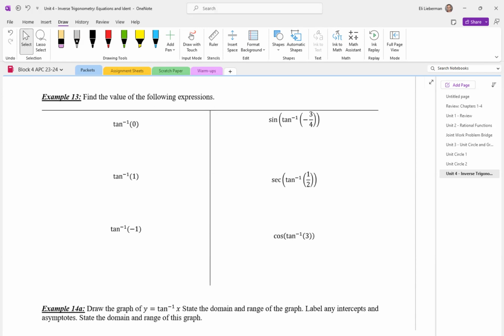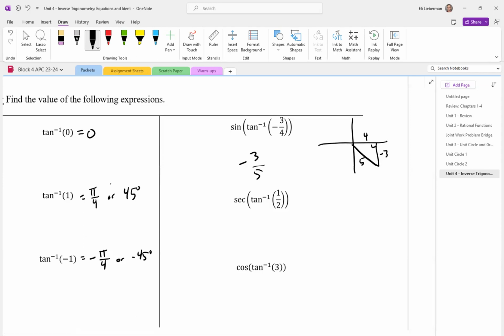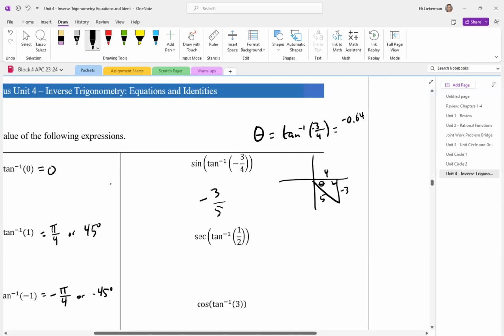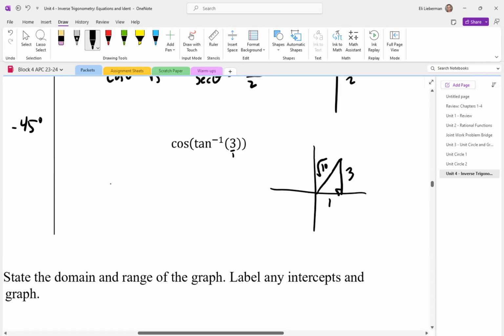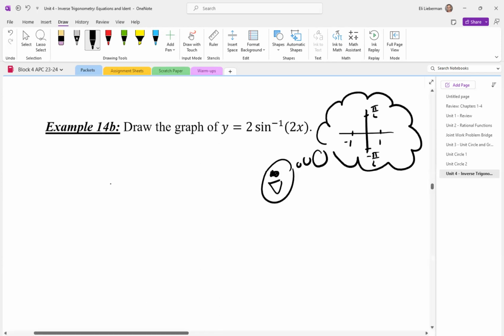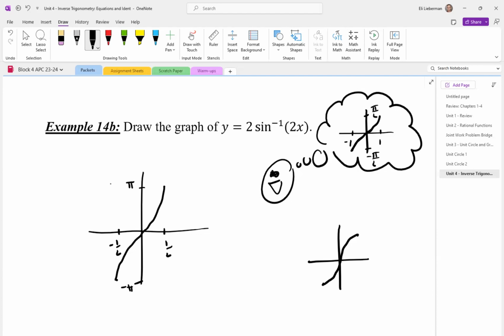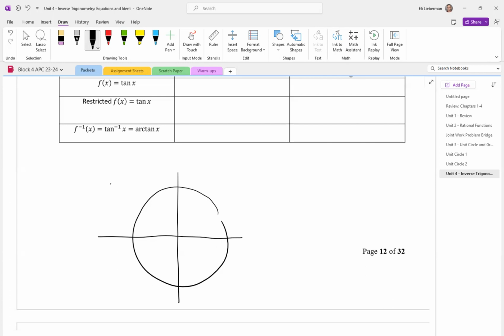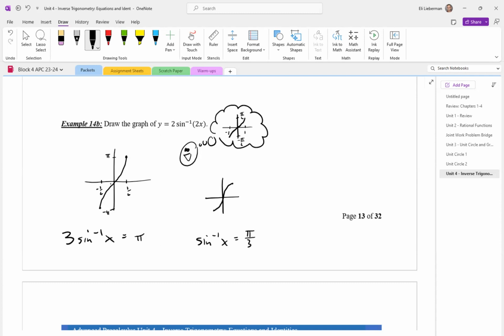Nov 14/15 APC Inverse tangent